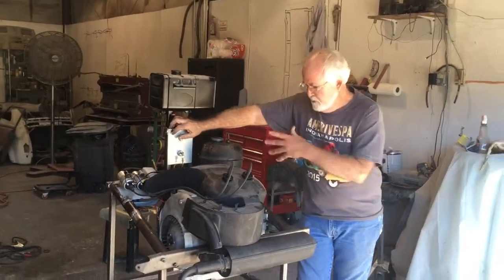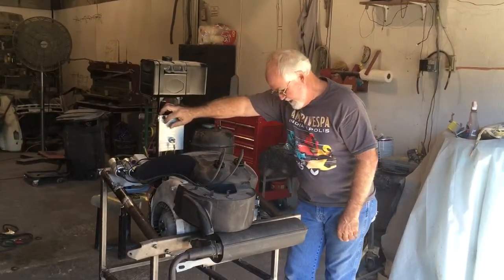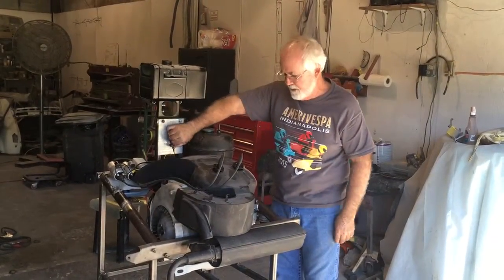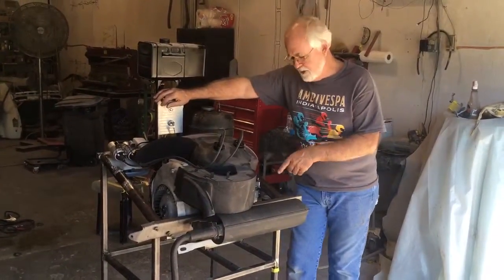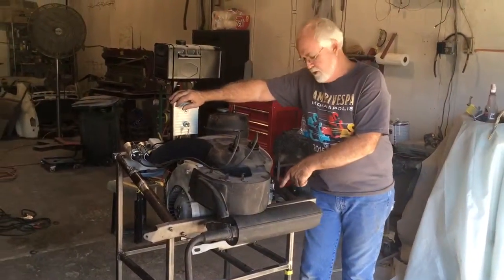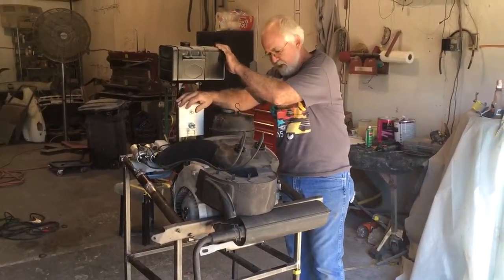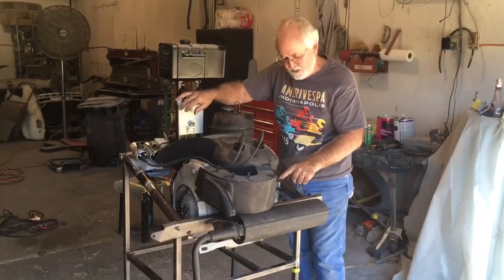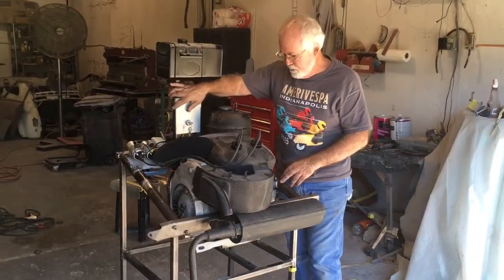Goggomobil 400cc rebuilt engine on test stand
400 cc Goggomobil rebuilt engine comes to live on our test stand